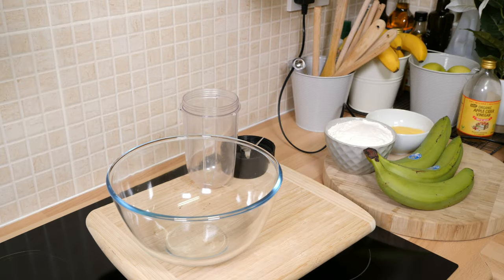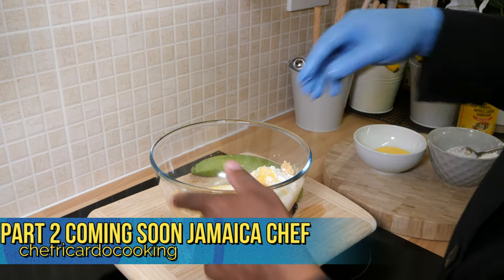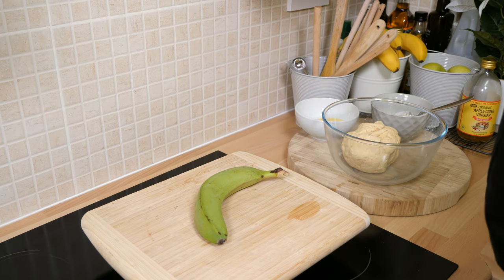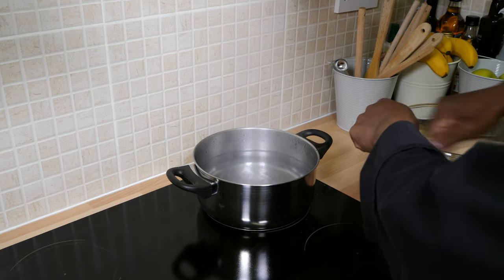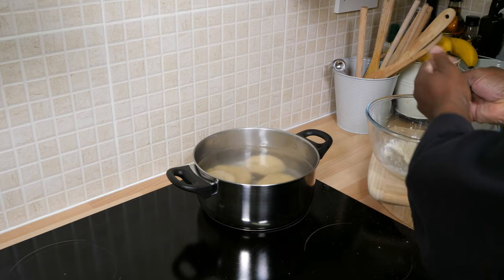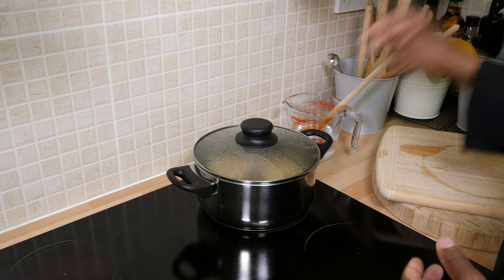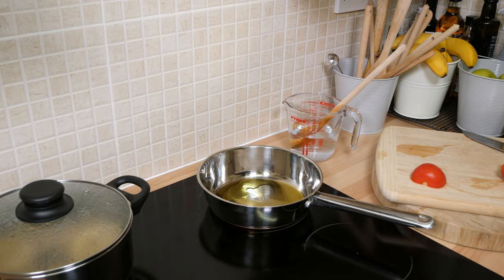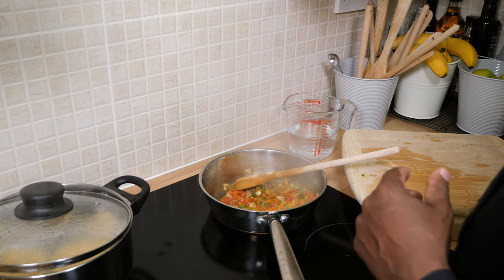How to make Jamaican BOILED Banana DUMPLINGS | With Cornmeal! | Chef RicardoCooking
How to make Jamaican BOILED Banana DUMPLINGS | With Cornmeal! | Chef Ricardo Cooking

 Join